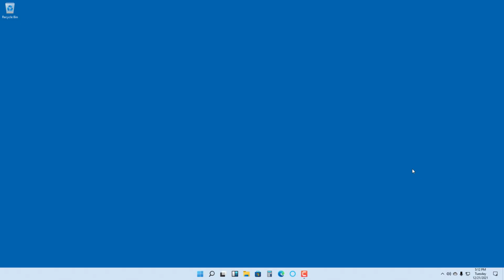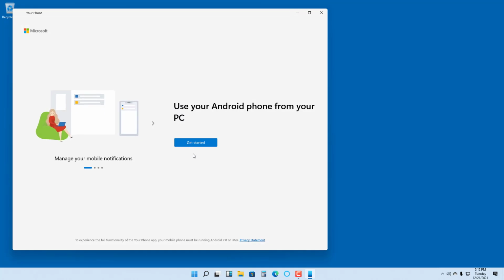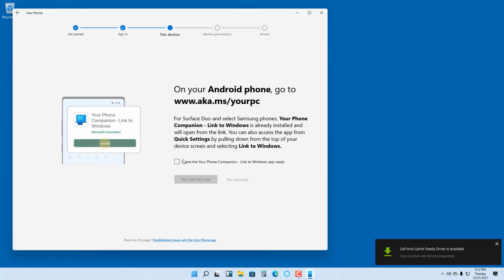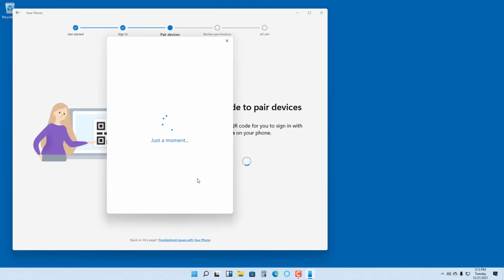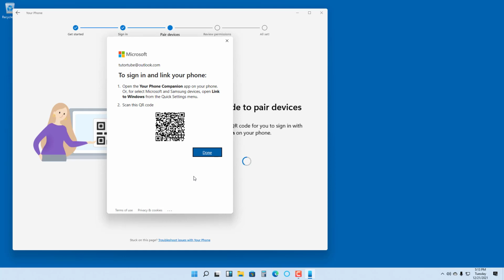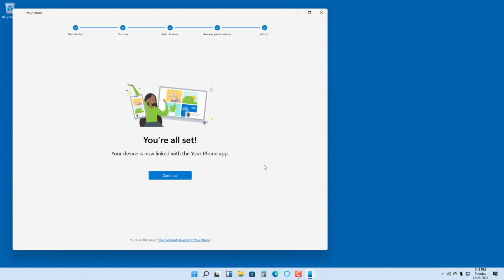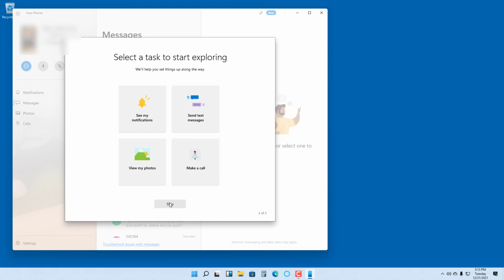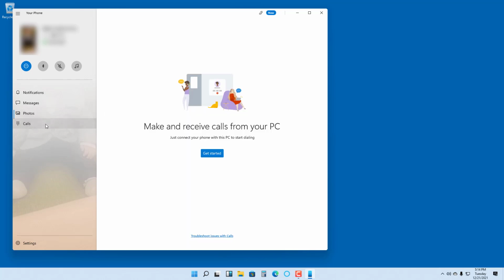Windows 11 Tutorial - Lesson 91 - Linking your Android phone to Phone Companion App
In this tutorial, we will be discussing about Linking your Android phone to Phone Companion App in MS Access